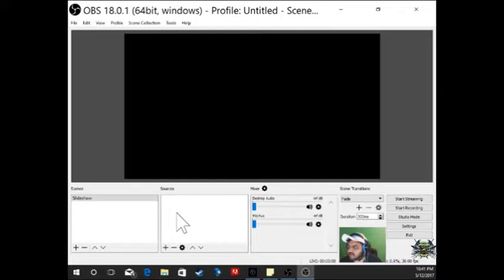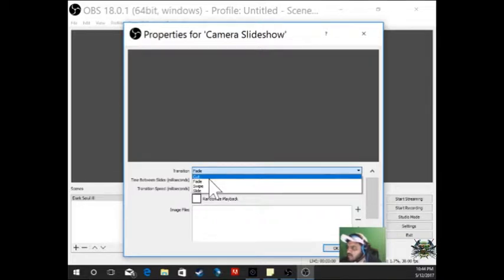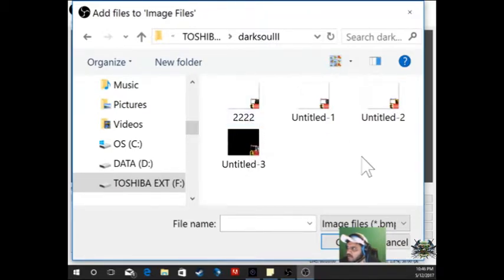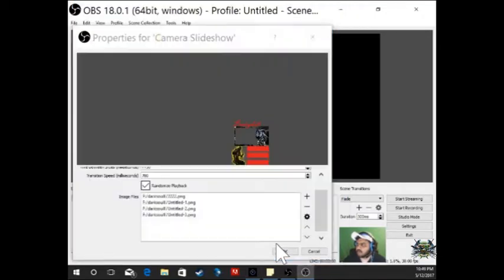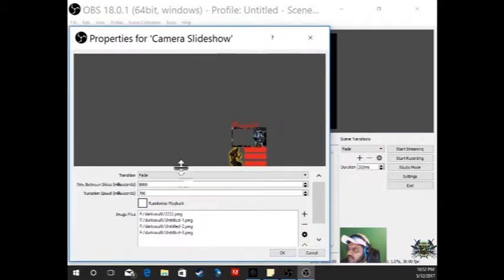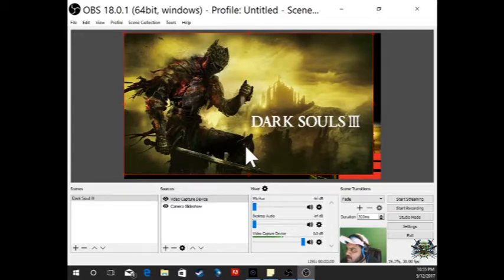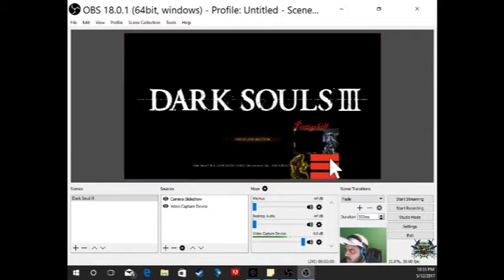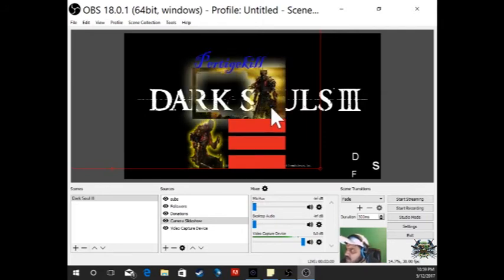How to Make SlideShow Overlay for Streaming #38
NOTE:  I am not being sponsored/paid by any company or person for any videos I make these video cause I enjoy watching others YouTubers also to grow my YOUTUBE OR TWITCH channel.  The product belongs to the originated owners which are the companies of each products.  But these product are fully paid my me 'cause I that I have the full ownership.

If you wish to support my Twitch or YouTube channel(s) you can donate 'cause it take whole lot of work and effort making these videos also not to mention the equipment to make content for the viewers.  Not that If anybody give a $h*!.